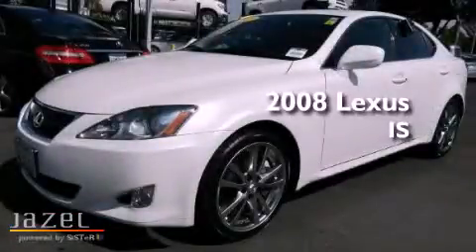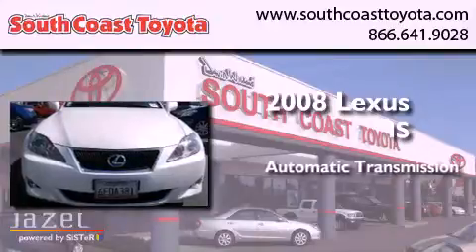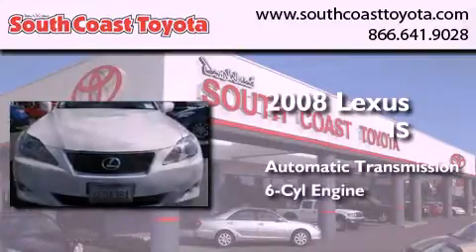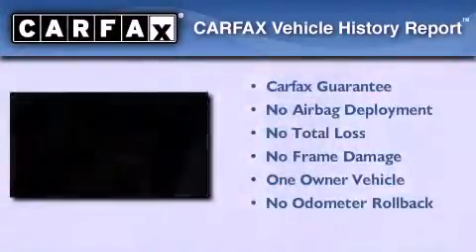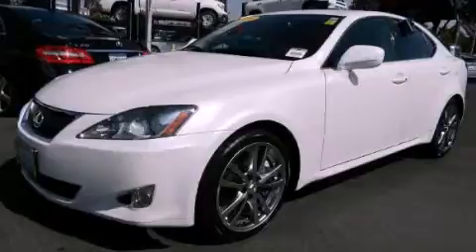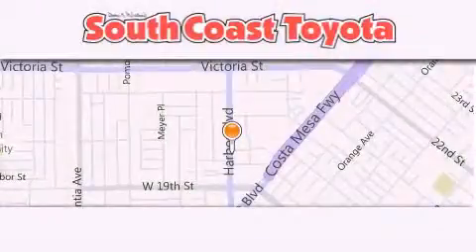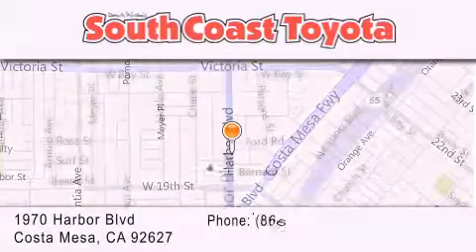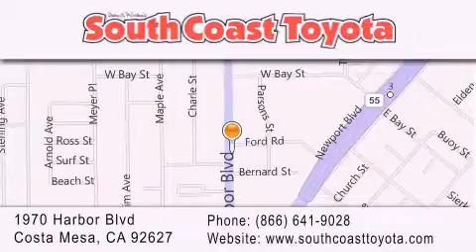2008 Lexus IS Newport Beach CA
Year : 2008
 Make : Lexus
 Model : IS
 Engine : V6 3.5 Liter
 Trans . : 6-Spd Automatic
 Exterior : White
 Miles : 54,001
 Interior : Black
 Stock : 00047958

 Preowned 2008 Lexus IS Costa Mesa CA